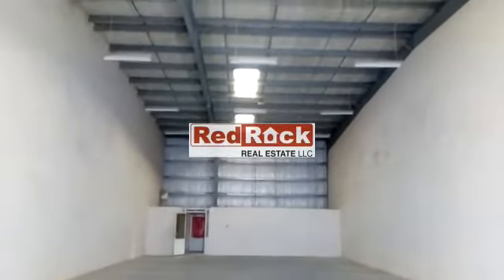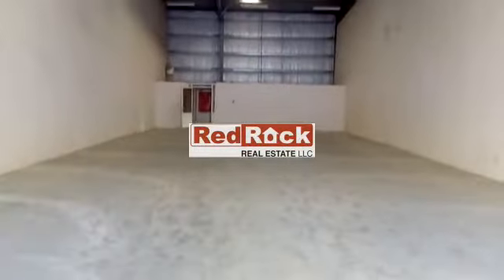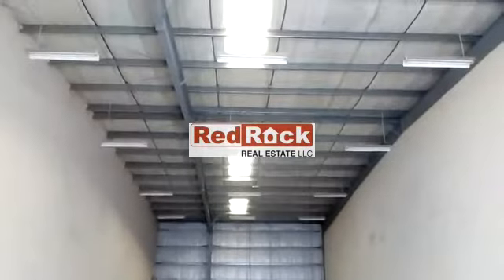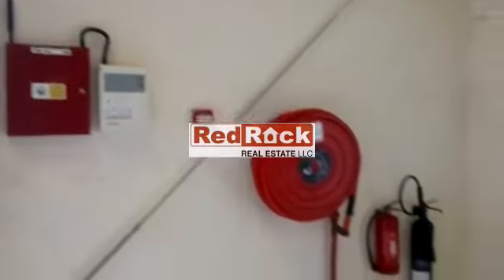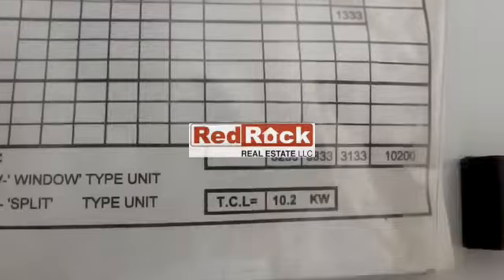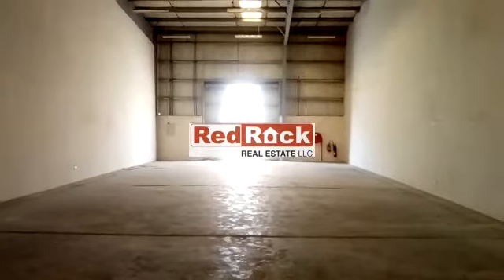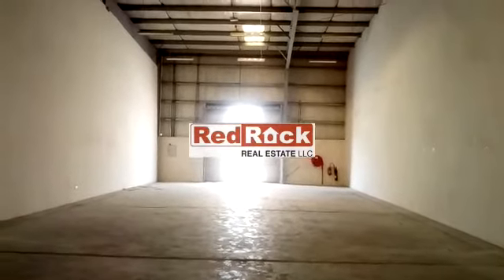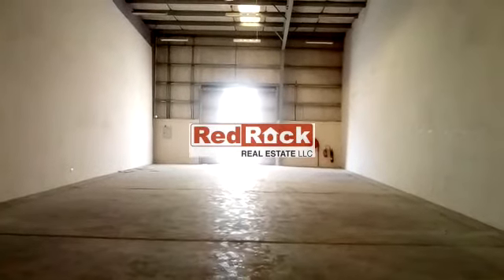3060 Sqft Warehouse with Approved Office in DIP 1